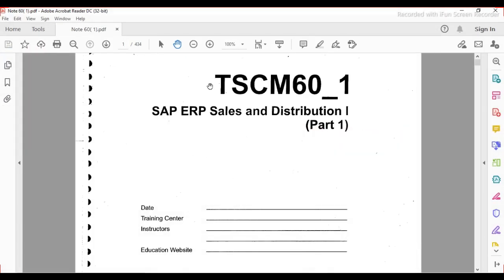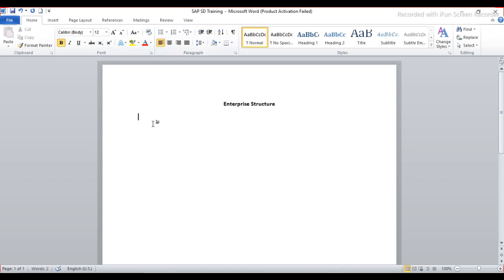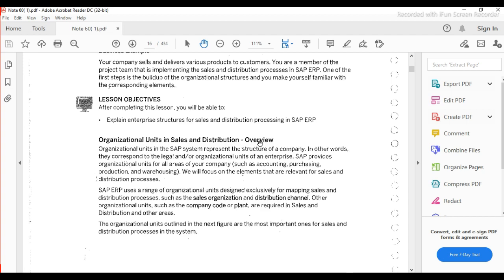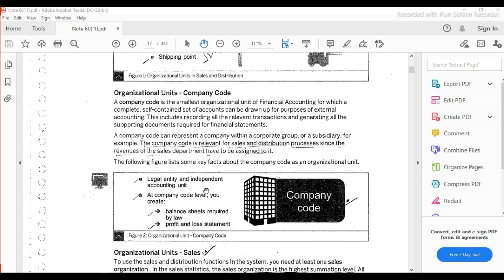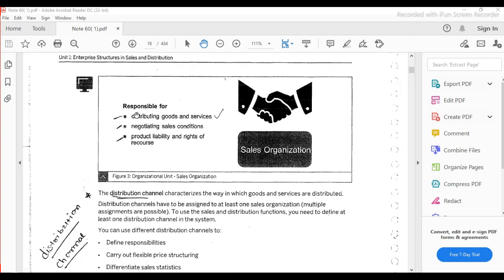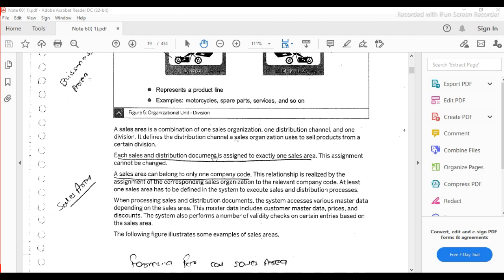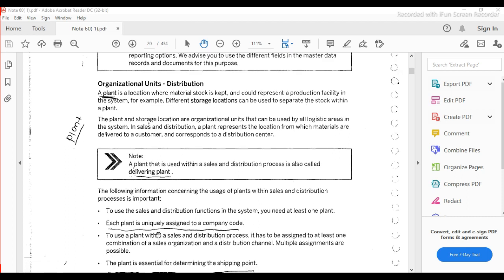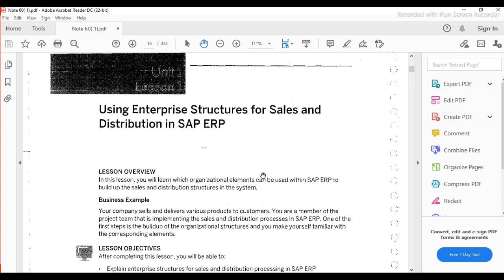SAP SD Enterprise Structure video 1# SAP ERP Sales & Distribution certification Book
In this tutorial Video you will learn Enterprises Structure in Sales & Distribution

1. Company Code in SAP SD.
2. Sales Organization in SAP SD.
3. Distribution Channel in SAP SD.
4. Division in SAP SD.
5. Plant in SAP SD.
6. Shipping point in SAP SD.
7. Sales Office in SAP SD.
8. Sales Group in SAP SD.